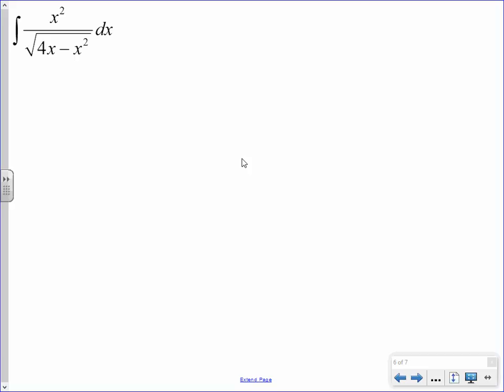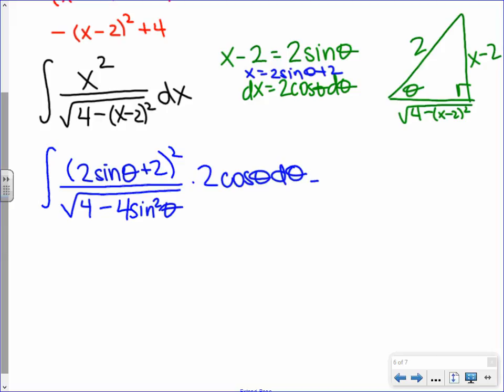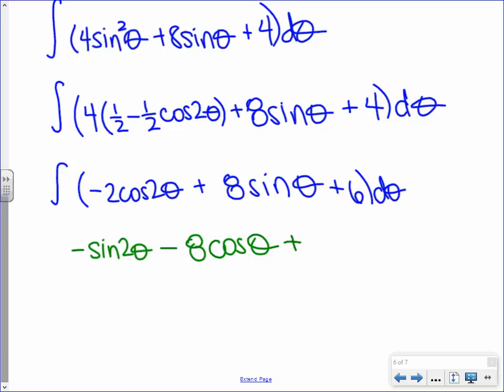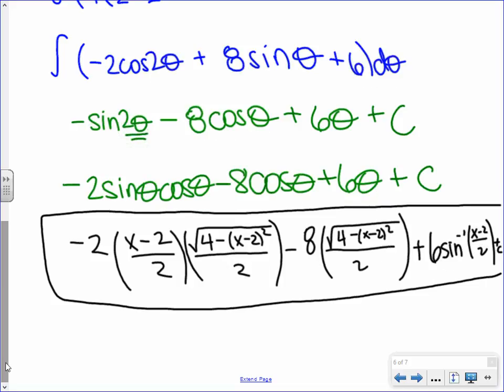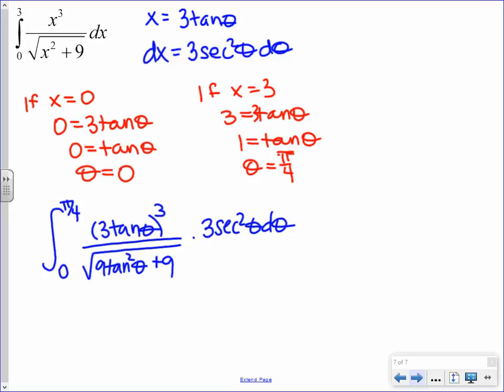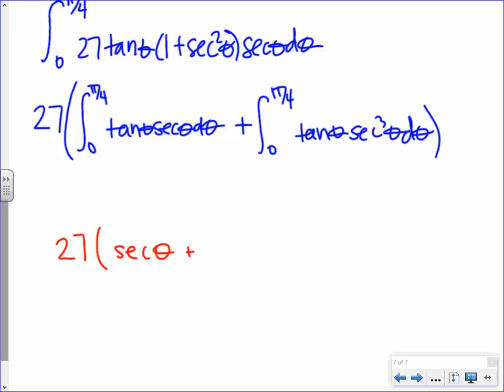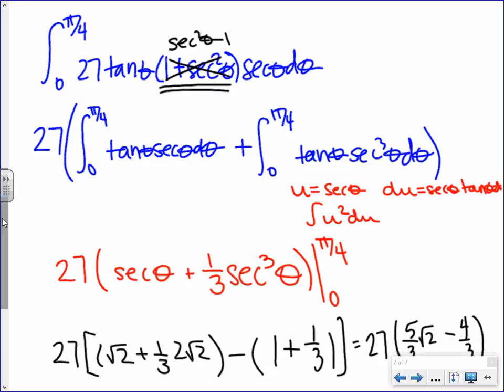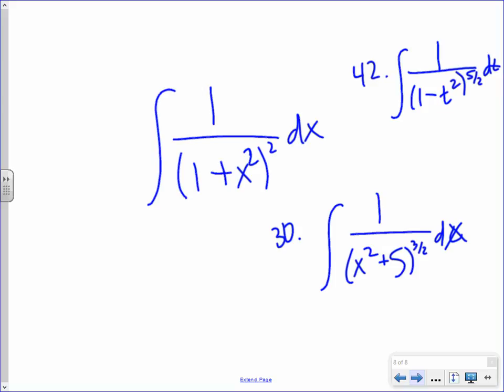8.4b (10/24/16) AP Calc BC